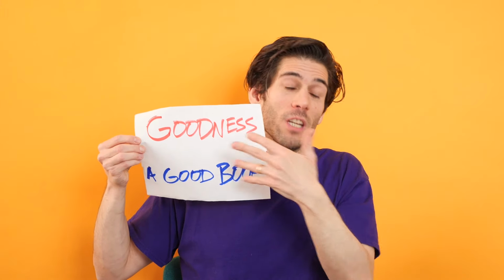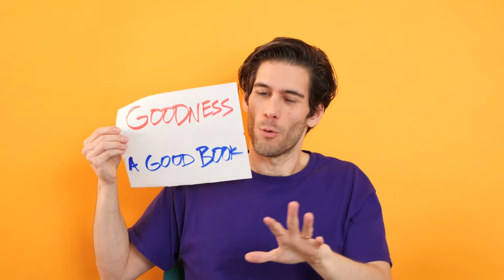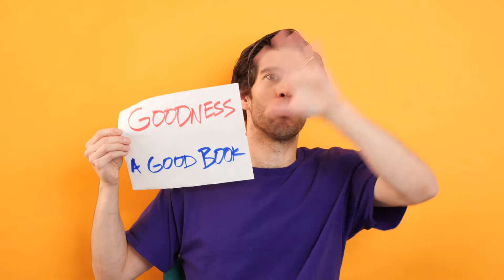What Causes Miscommunication Between the 16 Personalities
Depending on which of the 16 Myers-Briggs Personalities you are, it is causing miscommunications between you and others.

Get a Weekly Motivational Email from FJ (no spam!)

The 16 Personalities of the Myers-Briggs Type Indicator are INFJ, INTJ, INFP, ISFP, INTP, ISTP, ISFJ, ISTJ, ENFP, ENTP, ESTP, ESFP, ENTJ, ESTJ, ENFJ, ESFJ

00:00 Attention
00:22 Intuition and Sensing Explained
04:39 Sensing Types
07:10 Intuiting Types
09:05 ISTJ, ISFJ, ESFJ, ESTJ
11:15 ISTP, ISFP, ESTP, ESFP
13:15 INFP, INTP, ENFP, ENTP
14:20 INTJ, INFJ, ENFJ, ENTJ